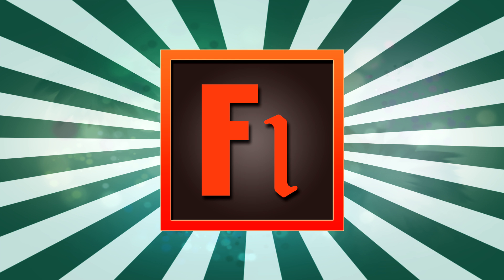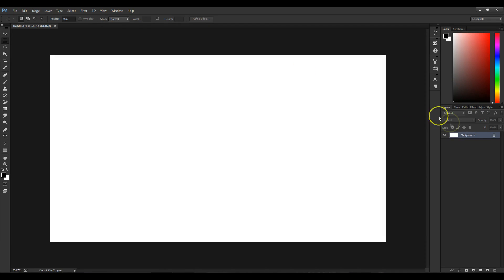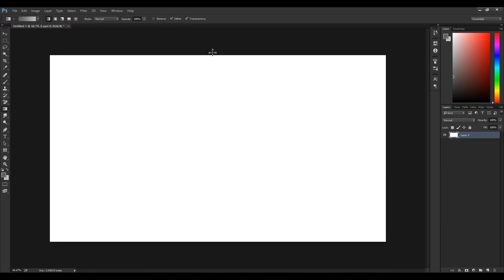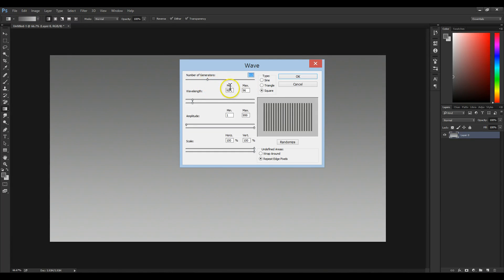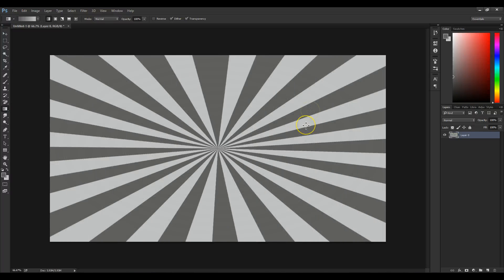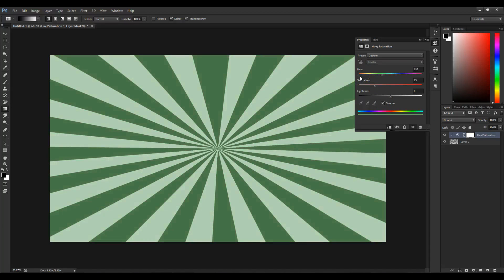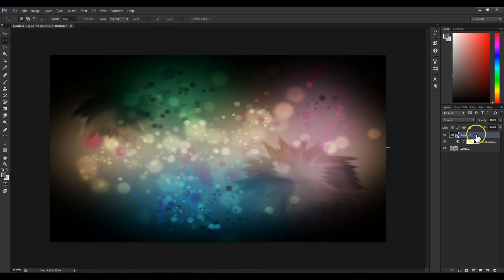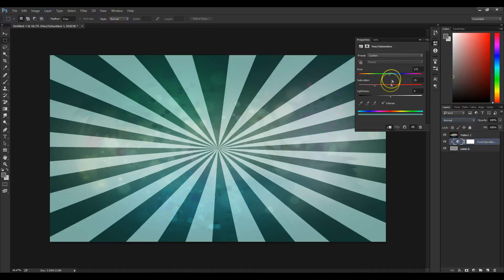FBF Tutorials - Sunburst Effect in Photoshop CC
New tutorial series covering all sorts in Adobe Photoshop, After Effects, Audition and Flash.

Suggestions for tutorials are very welcome!